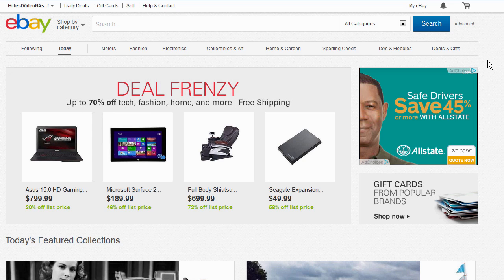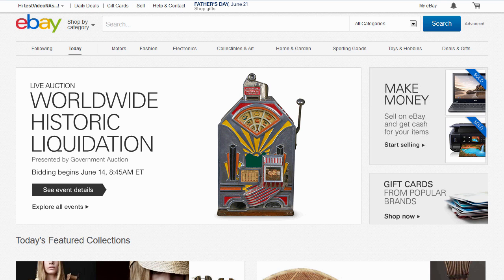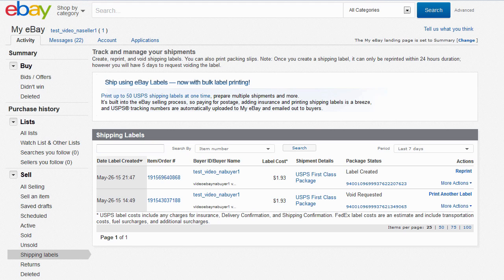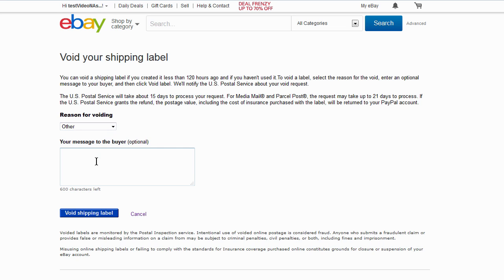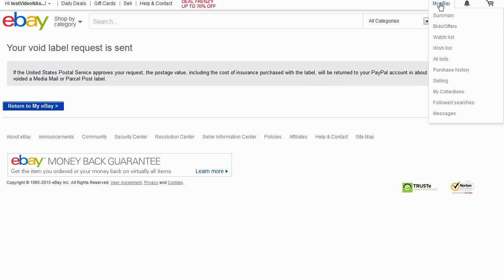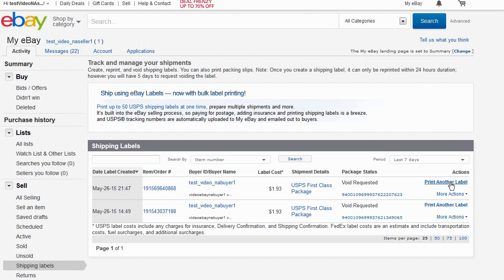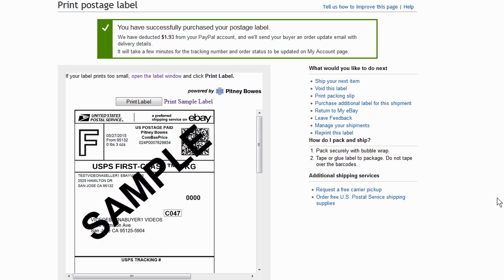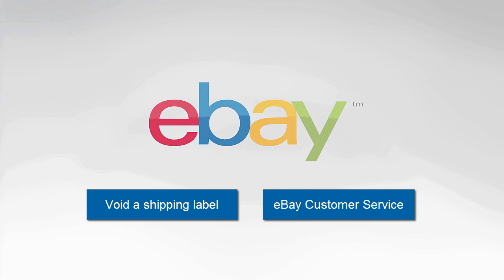ebay | How To | How to void and reprint a shipping label on eBay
In this video, learn how to cancel and replace an eBay shipping label.